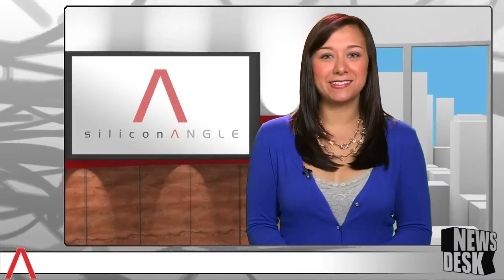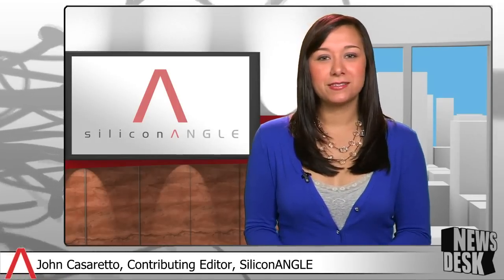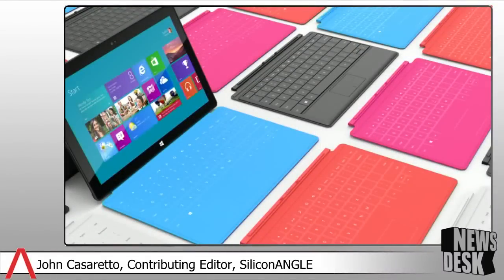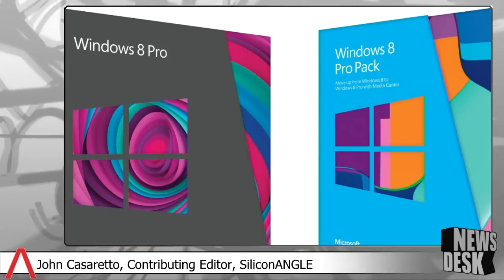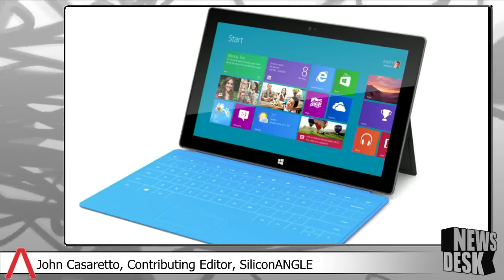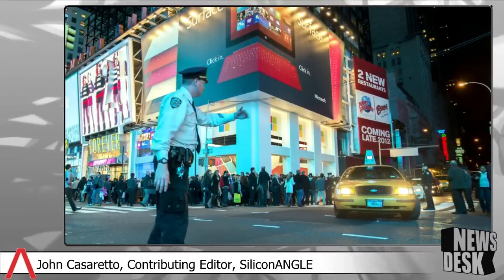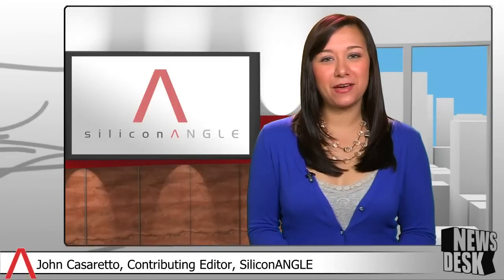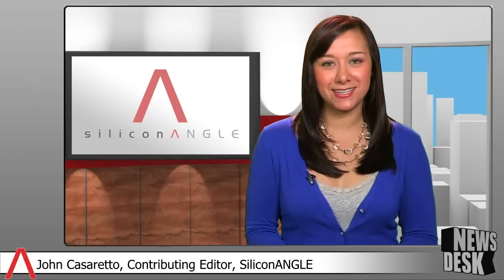Breaking Analysis: Microsoft's New Surface Tablet Looks Good, But Is Its Beauty Only Skin Deep?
Yesterday Microsoft put its Surface tablet center stage at its Windows 8 launch event, hoping the new device will compete with the likes of Apple and Google in the mobile computing market.  But is the allure of this new tablet only Surface deep? Here to tell us more is SiliconANGLE Contributing Editor John Casaretto.

*# With interest in traditional computers waning, the world's largest software company is attempting to re-invent the Windows PC in a new format and directly challenge Apple's all-conquering iPad.  How does Surface stand up to the iPad?

*# Panos Panay, head of the Surface project, demonstrated the tablet's features, beaming video and music to other screens, showing off the ultra-thin cover that doubles as a keyboard, and hooking up a camera to the device's USB port. He even dropped the device on the floor to demonstrate its durability.  Microsoft has deployed a new commercial to accompany the launch of the Surface tablet...we've got a quick clip of that for you now. (PLAY) Taking a look at the commercial, Do you think they're trying to use a similar marketing strategy to Apple's?

*# Analysts say that Microsoft's challenge now will be to educate the market as to why different is also better.  What approach do you think they'll take for this challenge?
Sinofsky and his team showed off a range of devices running Windows 8 from PC makers such as Lenovo Group Ltd and Acer Inc, but devoted most of their energy to the second half of the presentation and the Surface tablet, the first computer Microsoft has made itself.

*# Apple CEO Tim Cook wasted no time shooting back at Microsoft's challenge.  He said he hasn't personally played with the Surface yet, but that it looks like a "fairly compromised, confusing product.   He also made the analogy that " ... you could design a car that flies and floats, but I don't think it would do all of those things very well."  What are your thoughts on his comments?

*# Windows 7 was introduced three years ago, but Windows 8 represents the biggest change in Microsoft's user interface since Windows 95 came out 17 years ago.  The radical redesign, which dispenses with the Start button and features square tiles for apps, may surprise some users.  What do you speculate consumers' reactions to Windows 8 will be like?

*# What about apps on Windows 8, how will they look, will users have a good selection? (missing Facebook and iTunes).

*# Windows 8 devices went on sale early this morning.  How easy will it be to upgrade to Windows 8?

*# How do you think the business world will respond to Windows 8?

*# In conjunction with its big Surface event yesterday, Microsoft celebrated the opening of a new store in Times Square.  Do you think they'll be able to get dedicated consumers standing in line stretching around the block like Apple has with their flagship stores?

*# The Surface Tablet officially launched yesterday and will begin shipping today but while the Surface has generated a lot of curiosity, so far it has not received rave reviews and users seem unconvinced. Sam Biddle at Gizmodo sums it up by saying: "Surface is a fantastic promise, and holds fantastic potential. But while potential is worth your attention, it's not worth your paycheck ... it is undercooked."  John what are your initial impressions of the Surface?

*# Some of the feedback includes comments like "It's not very useful— unless you like to struggle..." AND calling it's portrait landscape "laughably tall."  Why do you think Microsoft chose to go with these dimensions?

*# Another user claims "The whole thing is honestly perplexing. If this device is not as good as (or better than) the best tablet, and not a complete alternative to a laptop — who is this for? What is it supposed to be?"  What was Microsoft hoping to achieve with the Surface?

*# The launch of Windows 8 for the desktop saw a lot of negative reviews...If the Surface is already seeing such backlash will the addition of Windows 8 Pro on the Surface help or further damage the new tablet's reputation?

*# A Surface user commented "This product is supposed to represent the future of Windows and Microsoft, so why did I feel so frustrated so often while using it?"  Microsoft has seen a lot of recent success with X-Box and getting users to engage at home but they've been struggling when it comes to on-the-go devices like the Windows phone 8 & Surface and even the launch of Windows 8 for the desktop was met with negative feedback, why is Microsoft having such trouble getting back to their roots?

*# Not all of the reviews are wildly negative on the Surface. But the primary takeaway is that this is not better than the iPad.  Is there anything you feel Microsoft can do to remedy the disappointment users are expressing?